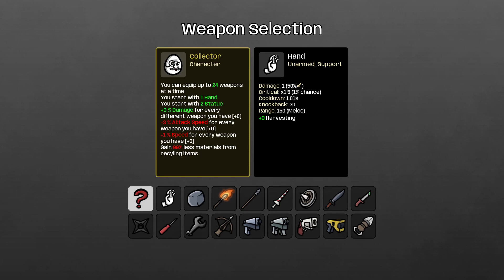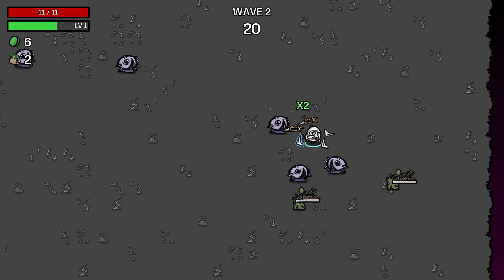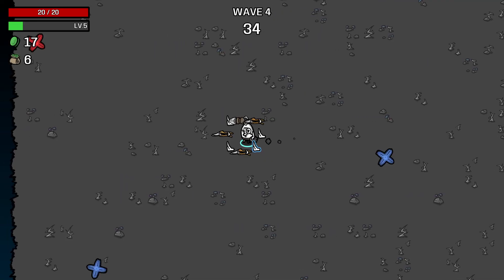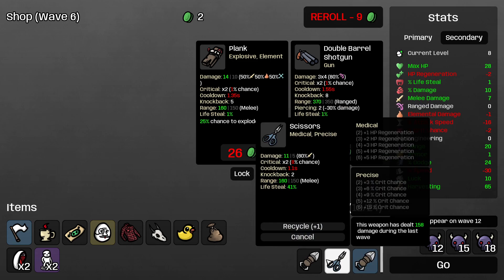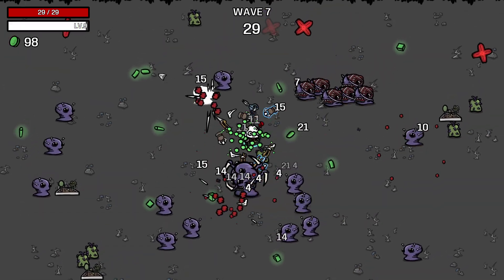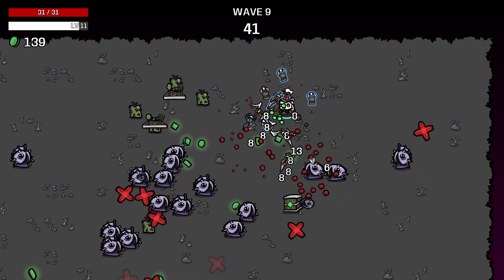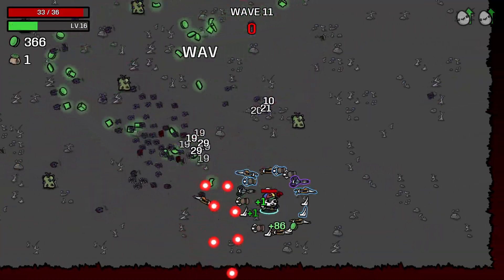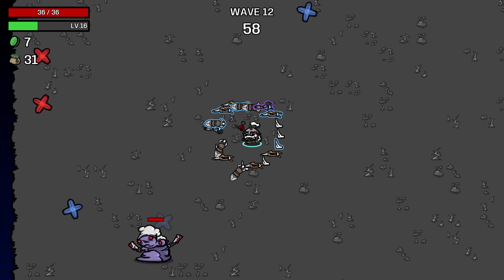I Just Want to Be Peaceful! | 121 | Patamods Mod | Brotato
Mod Info:
A mod collection of every character, item, weapon or challenge I've made.

Currently on a break from development but I'm making notes on new character ideas ready for when I dive back into making more additions.

Brotato is a crazy arena auto battler that has some amazing synergies that almost all favor the player.
You are a Potato (Egg) that wields 6 weapons to murder aliens coming out of thin air. There are a ton of different classes and build to play with through the game. Passive, ranged, melee, and relying on summons to kill. This game has a style that fits for everyone!
Let me know how you guys like this series or mini series. Tips are greatly appreciated.

THE SOCIALS!

First Member: Ian

Absolute Units! (channel members)
Most Excellent Doods: Matt
Cool Doods: Garrett M
Doods: Allie, Nick, Brandon, Jack